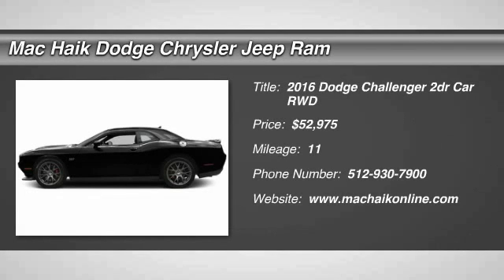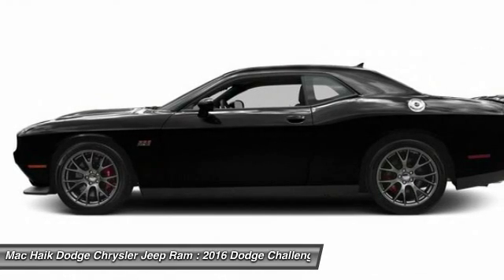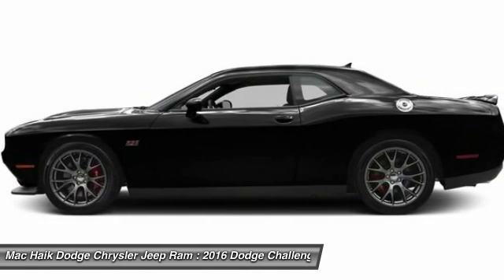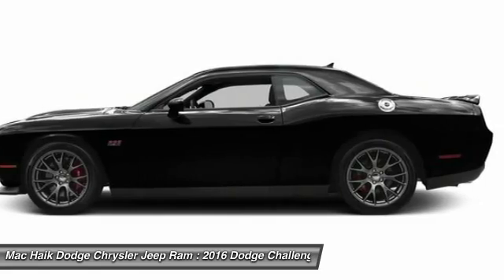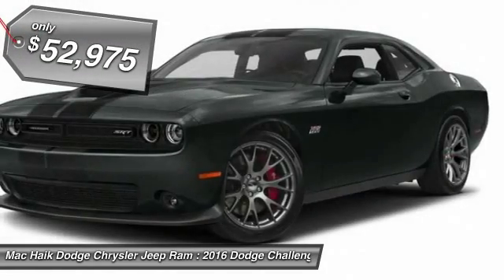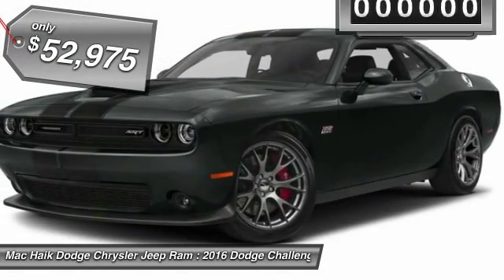2016 Dodge Challenger Temple TX GH329924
2016 Dodge Challenger SRT 392 - $52975

5255 I H 35 South